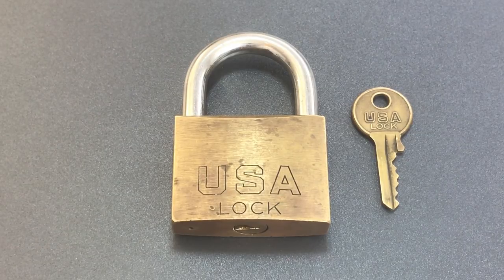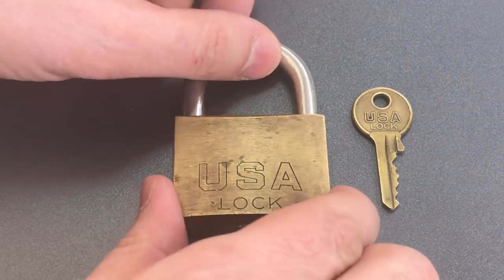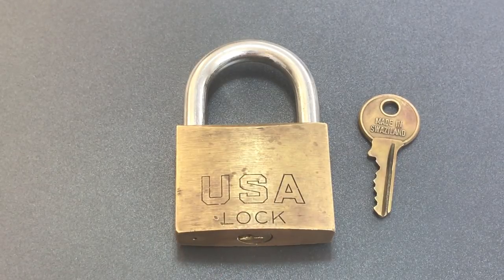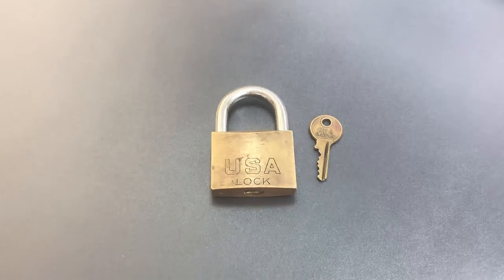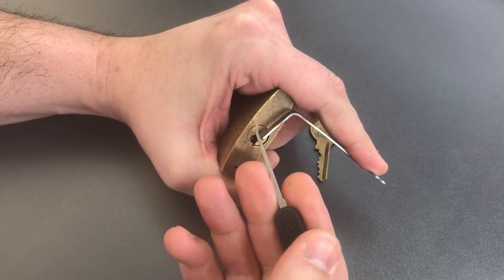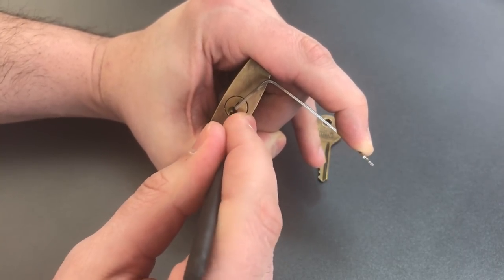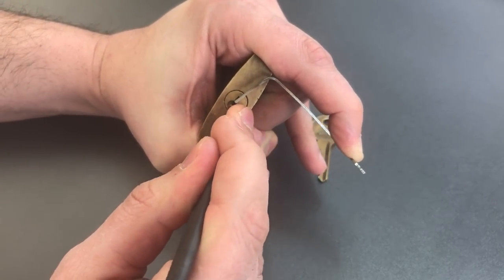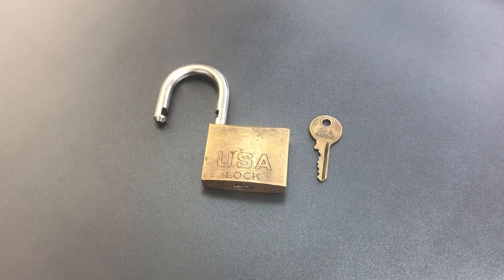[647] USA Lock... Made in Swaziland?